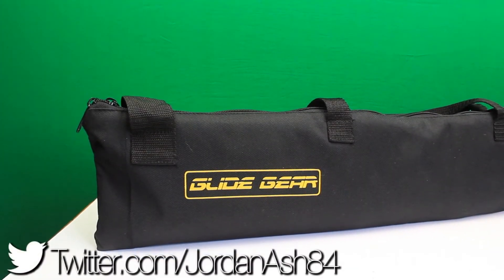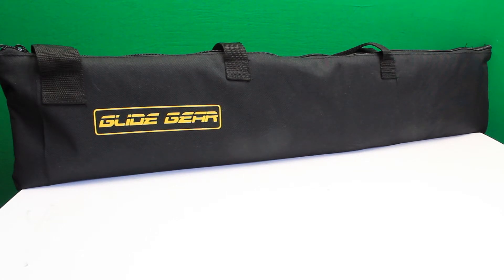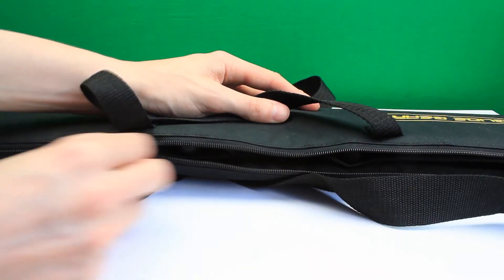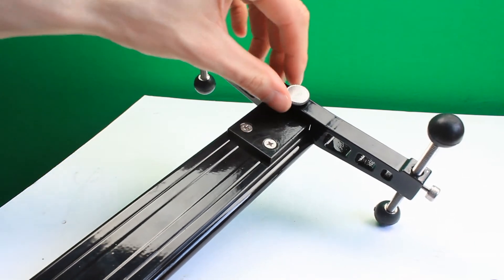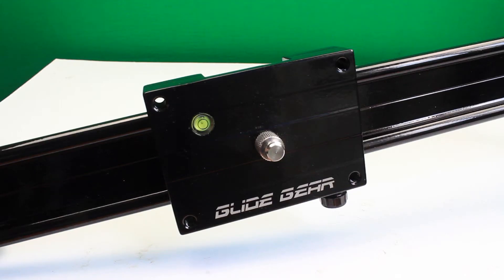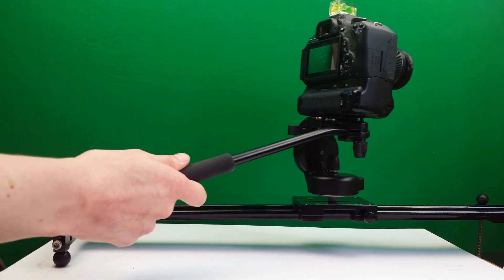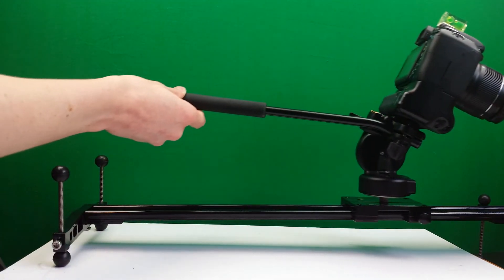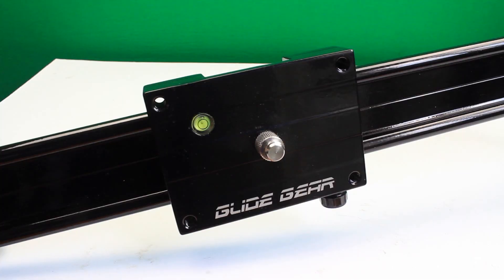Glide Gear DEV 235 Camera Slider Review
Today we review the Glide Gear DEV 235 Camera Slider, this makes professional shots easy without emptying your wallet.